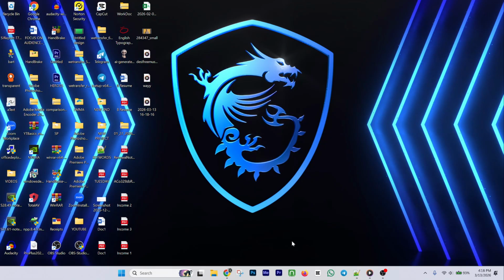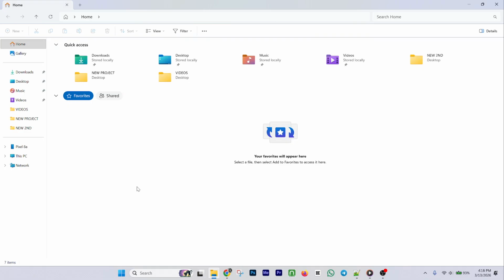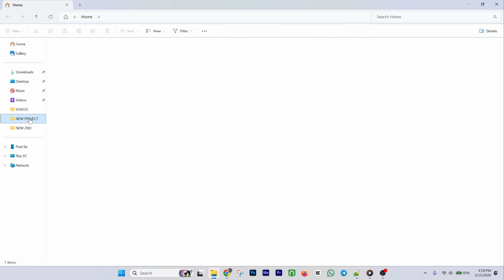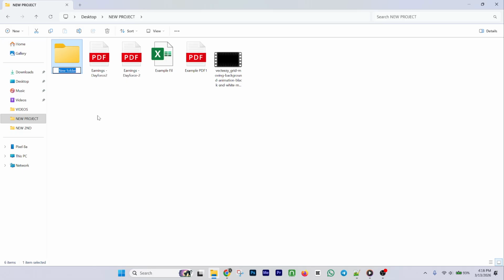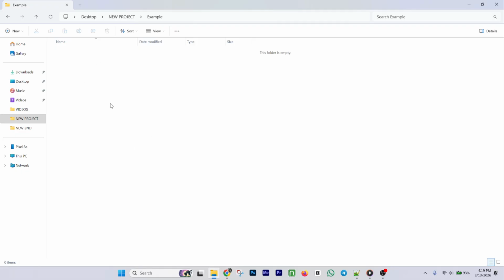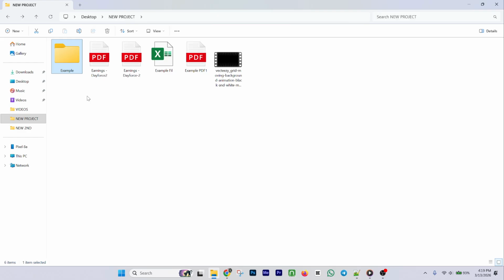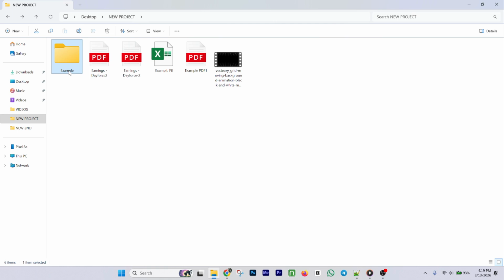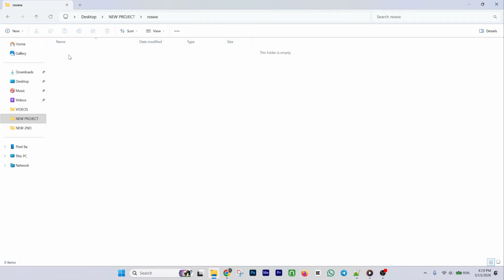How to Make a New Folder in File Explorer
In today's video i'm going to show you how to make a new folder in file explorer, easy and simple tutorial to follow.